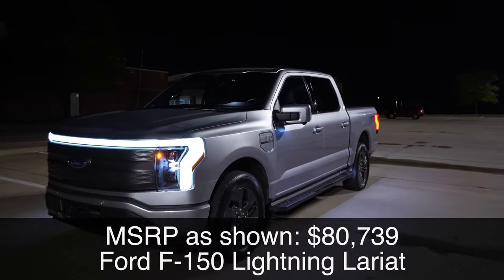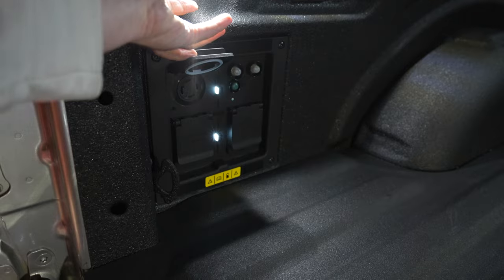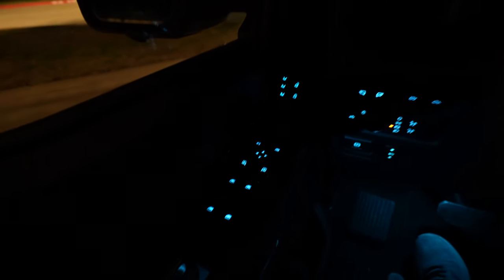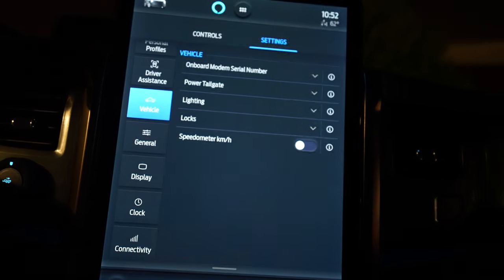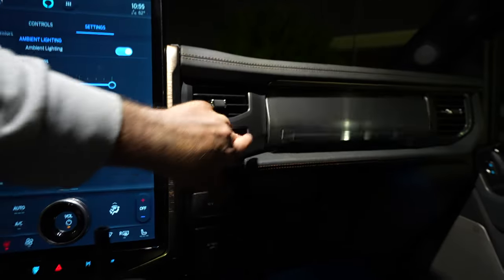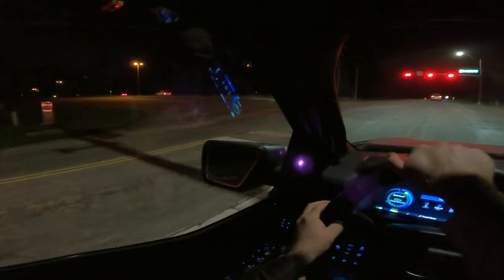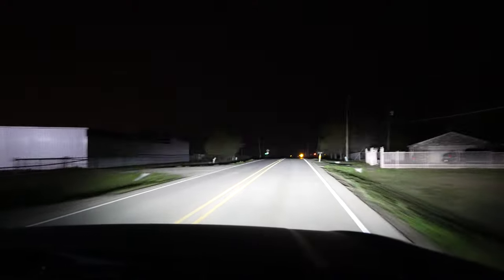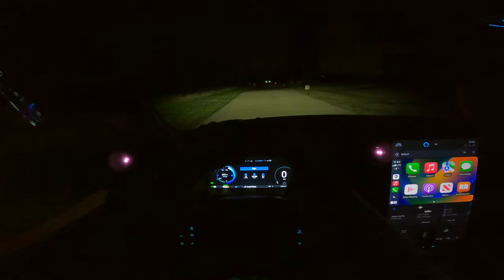Ford F-150 Lightning Night Drive and Review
The Ford F-150 Lightning packs a punch with it's lighting. It offers the same features you've seen on the regular F-150 but adds a bit more to top off this EV truck.

5 in 1 tool (tire pressure, seatbelt cutter, flashlight, etc)

CHAPTERS
0:00 - MSRP and exterior lights
1:49 - Truck bed and FRUNK
3:08 - Front and rear seats
3:47 - Interior features and details
9:29 - Headlights and IIHS ratings
10:11 - POV night drive
14:47 - Closing thoughts